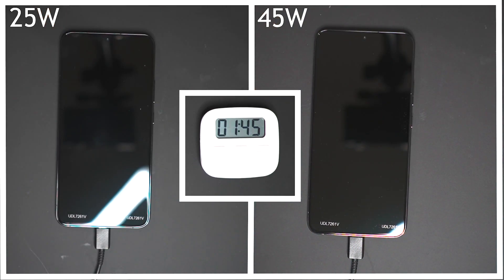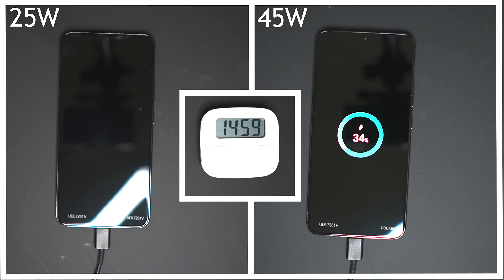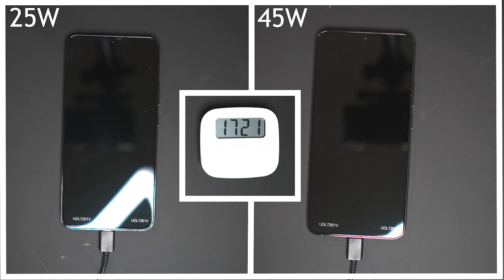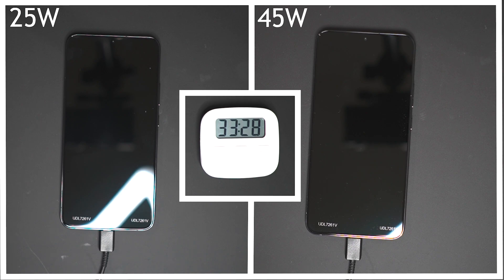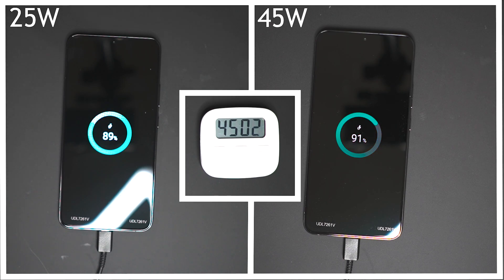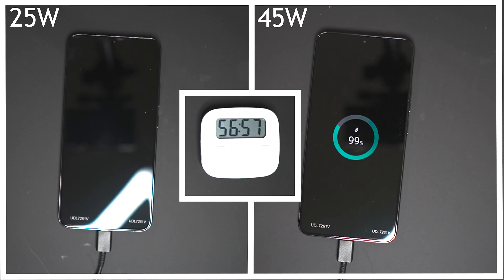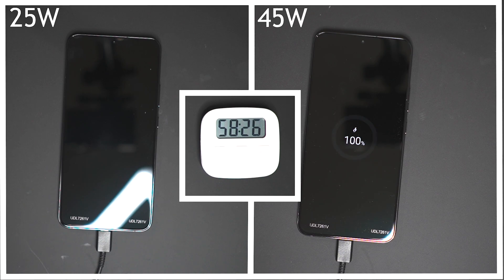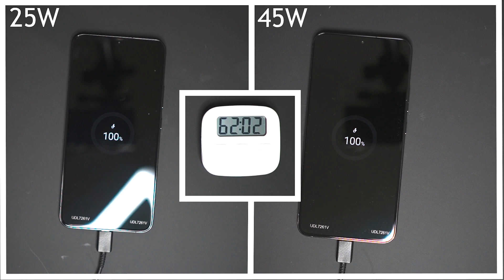S22 Plus Charging Test | 25W vs 45W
The S22 Plus comes with 45W fast charging capabilities, but just how much faster is it than 25W charging? Watch todays video to find out!

My Gear:
Sony A6600
Godox SL60
Sony 85mm F1.8
Sony 28mm F2
Sony 50mm 1.8
Blue Yeti X